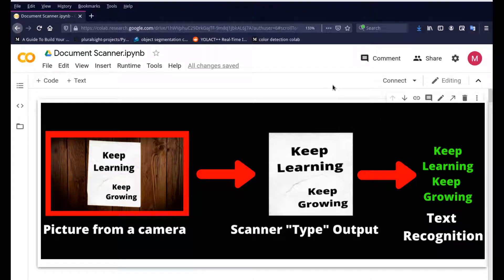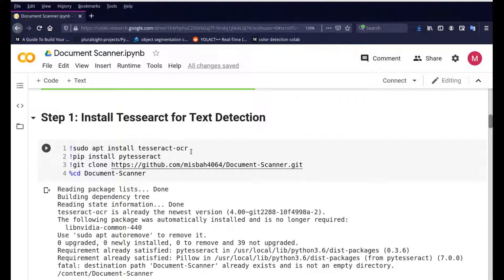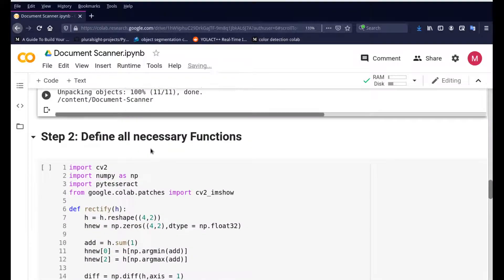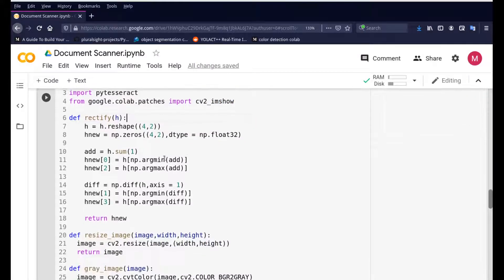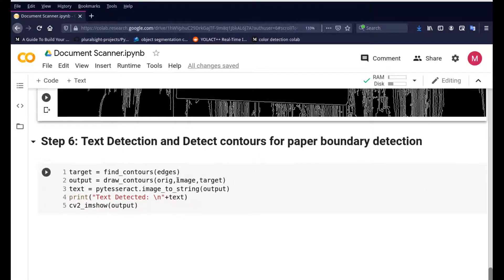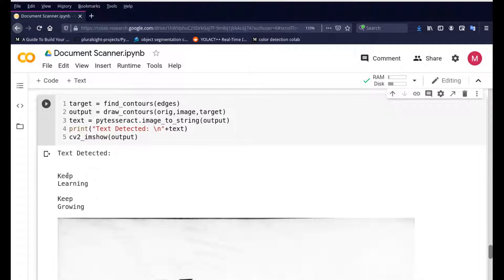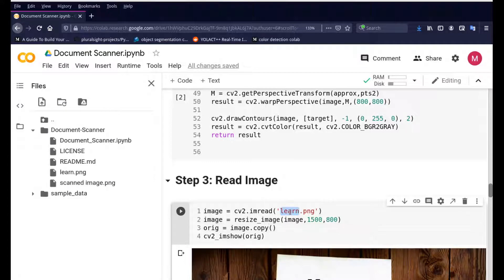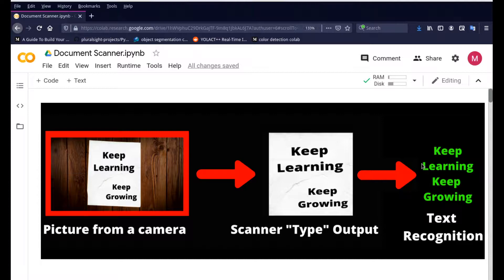Document Scanner and Text Detection | Recognition OCR using OpenCV and Python - Source Code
Here we go over a simple Document Scanner Application using OpenCV and Python. We can take an image of a paper and send it through the Python program to remove the background and format it in form of a document. The document is then sent to a text detection application to extract the text present in it.

💻 General Tech
Dell Tower